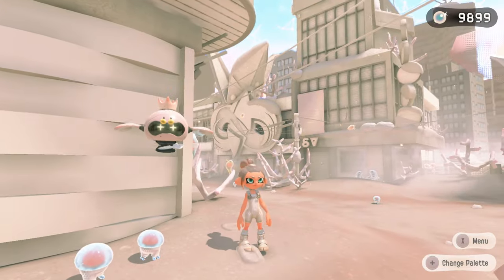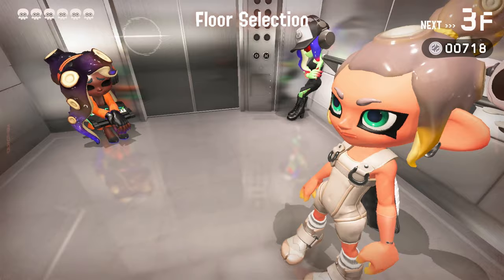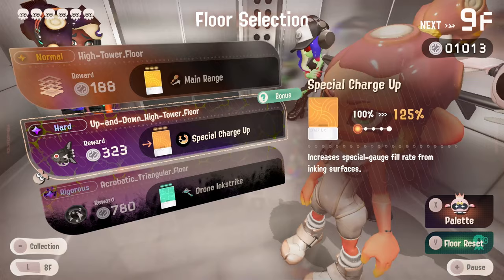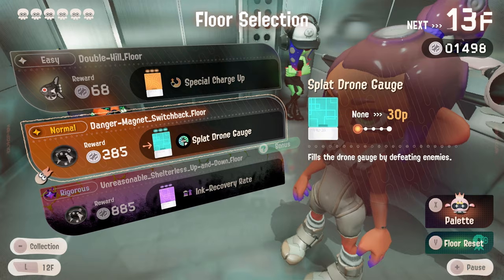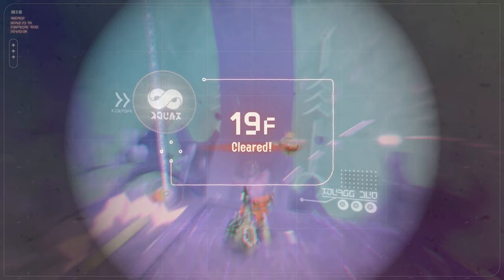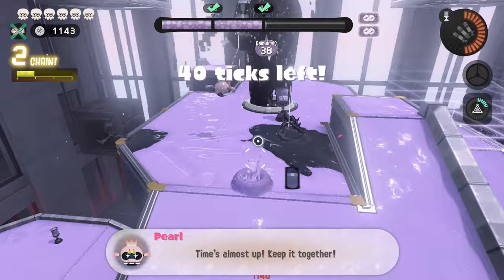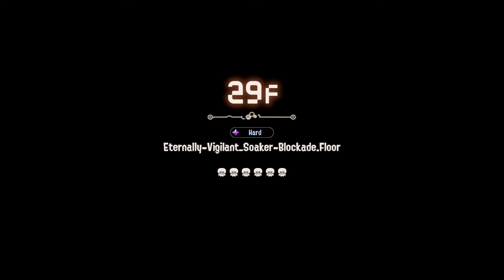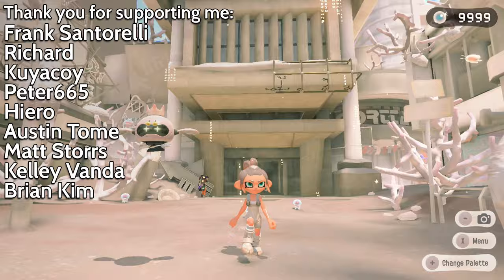The Most EXPLOSIVE Run I've Done | Side Order No Main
I thought I was going to do a hard challenge run, but accidentally stumbled upon the most fun broken build so far. Callie was onto something with that bomb rush blush!